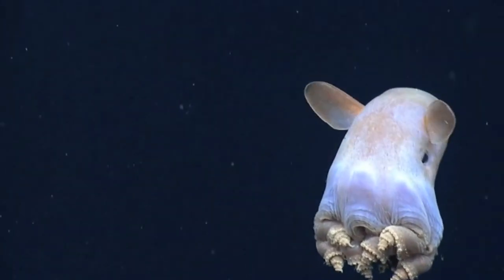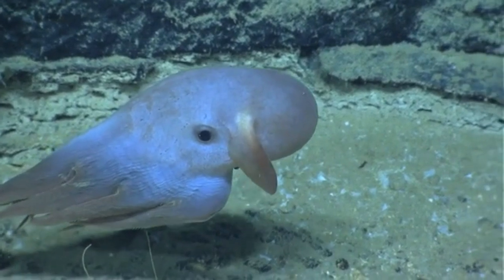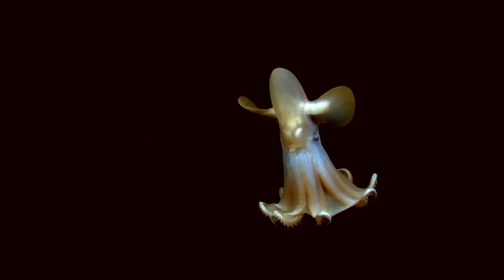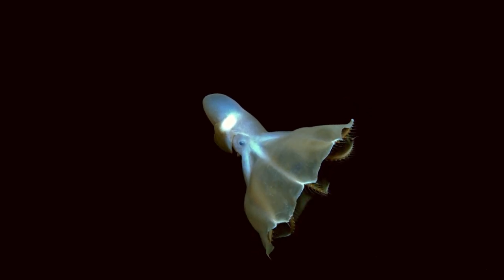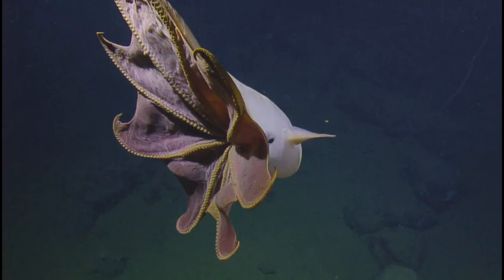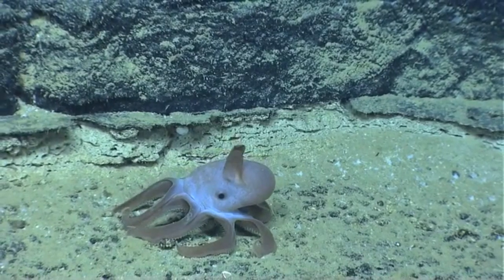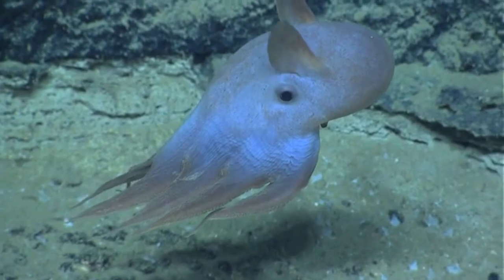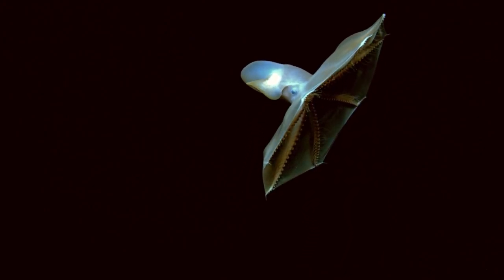Facts: The Dumbo Octopus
Quick facts about this deep sea cephalopod that has elephant ear fins! The dumbo octopus (Grimpoteuthis, umbrella octopus, cirrate octopus). Dumbo octopus facts!

Cephalopods of the World. an Annotated and Illustrated Catalogue of Cephalopod Species Known to Date: Octopods and Vampire Squids. Italy, FAO, 2017.

Oceanography and Marine Biology: An Annual Review, Volume 44. United States, Taylor & Francis, 2006.

Troup, Roxanne. Deep-Sea Creatures. United States, Enslow Publishing, LLC, 2019.
Videos in the Public Domain